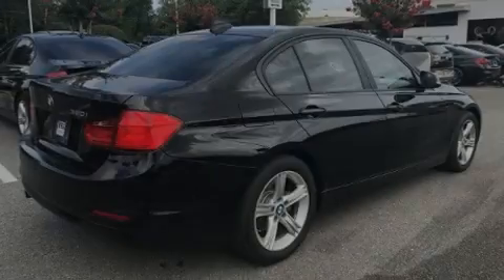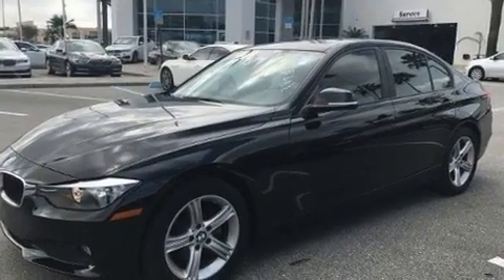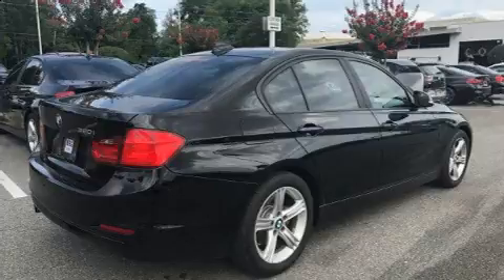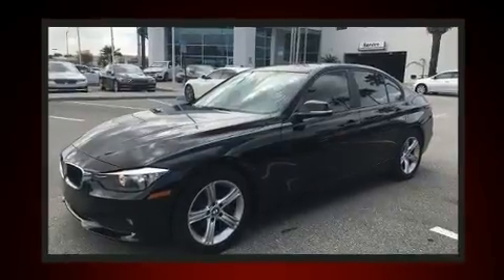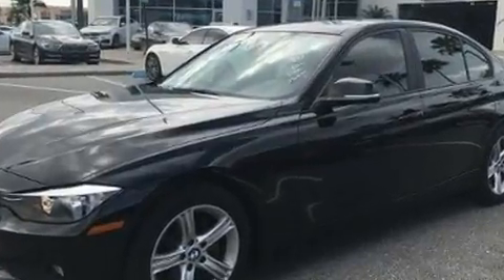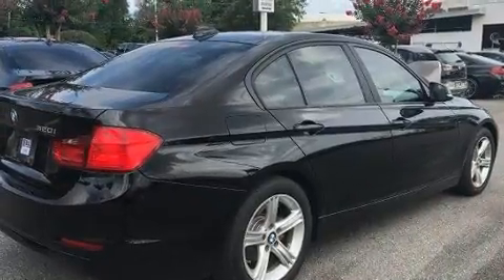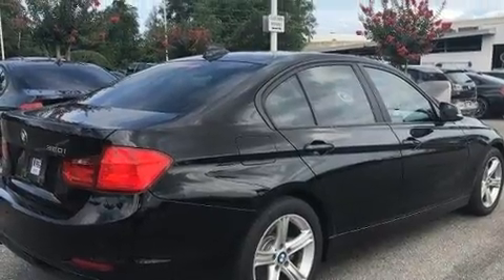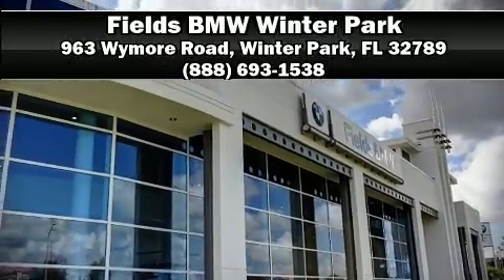2014 BMW 320I in Winter Park, FL 32789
Familiarize yourself with the 2014 BMW 320i. With just over 45,000 miles on the odometer, this 4 door sedan prioritizes comfort, safety and convenience. Performance and efficiency are both prioritized thanks to the 2 liter 4 cylinder engine, and for added security, dynamic Stability Control supplements the drivetrain. Turbocharger technology provides forced air induction, enhancing performance while preserving fuel economy. Top features include remote keyless entry, front and rear reading lights, variably intermittent wipers, a leather steering wheel, a trip computer, power door mirrors and heated door mirrors, power windows, and 1-touch window functionality. Premium sound drives 9 speakers, providing you and your passengers a sensational audio experience. Passenger security is always assured thanks to various safety features, such as: dual front impact airbags, head curtain airbags, traction control, brake assist, anti-whiplash front head restraints, ignition disabling, an emergency communication system, and 4 wheel disc brakes with ABS. This car was designed with safety in mind, allowing you to drive with even greater assurance. It also arrives with a Carfax history report, indicating just one previous owner. Our sales staff will help you find the vehicle that you've been searching for. We'd be happy to answer any questions that you may have. Stop in and take a test drive!